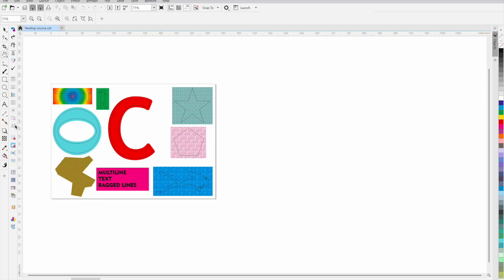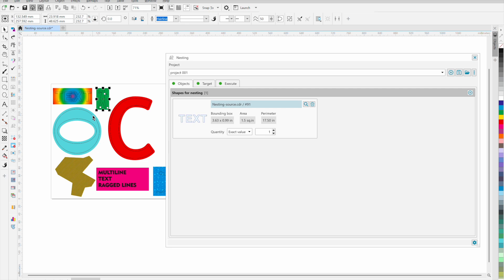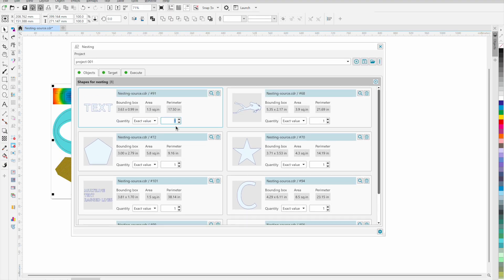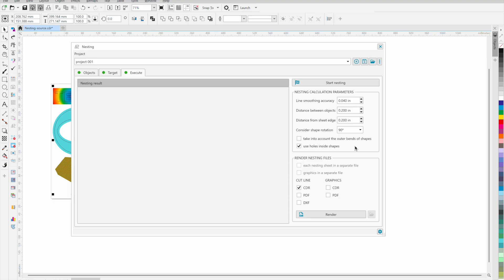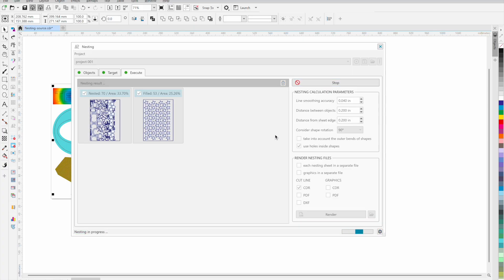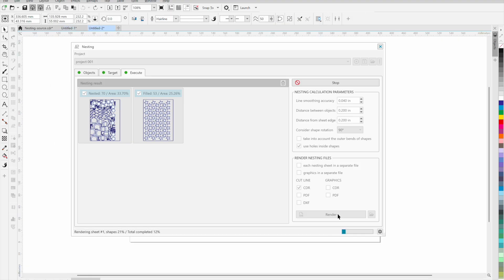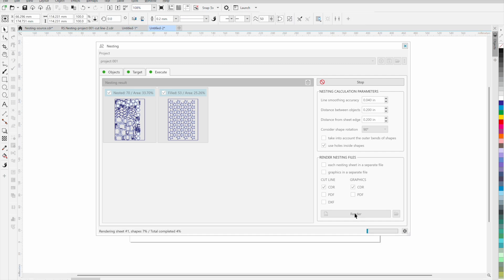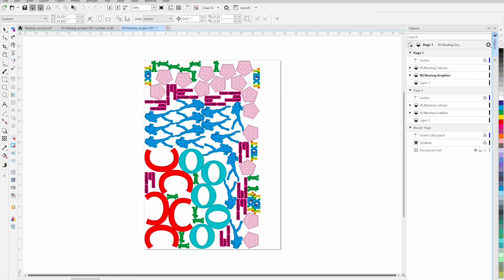Nesting in CorelDraw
The ReproScripts nesting plugin allows you to calculate the filling of a sheet with figures, taking into account their shape, and generate files ready for use for printing or plotter cutting.

The plugin works on the basis of using projects with detailed information about the original objects and the finished result. This allows you to easily create an archive of jobs and return to the desired project at any time, repeat the job or make any adjustments.

You can add figures for use in the project nesting by selecting them in the CorelDraw file and clicking on the button with the plus sign in the first tab of the plugin window.

You can add several objects at the same time. The plugin will process each figure, calculate the parameters important for nesting and add them to the list.

For each figure, you can specify how many times it should appear in the nesting.

You can also specify that one figure should completely fill the entire sheet.

In the second tab, you must specify the sheet on which the nesting will be performed. You can specify the exact number of finished sheets or the plugin will automatically determine how many sheets are needed to place all the objects.

Click the 'Start nesting' button to calculate the compact arrangement of objects taking into account the specified number, distance between them and other parameters.

After the calculation is complete, a preview will be available for each finished sheet, as well as detailed information for each figure whether it was placed as many as specified.

The calculation can be repeated by clicking the 'Repeat nesting' button. The nesting algorithm uses a heuristic approach that can give different results each time it is run, and the results may differ slightly in the optimal use of the area of the finished nesting sheets.

All nesting options are saved in the project and you can easily switch between them.

If you are satisfied with the result, you can select one or more sheets and generate a finished file in CorelDraw.

The plugin allows you to flexibly customize the parameters for generating finished files.

For example, you can generate a file that simultaneously contains both cutting lines and graphics.

This allows you to get synchronized files for printing and cutting.

Graphics and cutting lines are located on separate layers.

In the plug-in settings, you can set various parameters, such as layer names and the color of the cutting lines when rendering in CorelDraw.

You can also specify the parameters that will be used by default for new projects.

This allows you to easily and conveniently customize the plug-in to suit your production requirements.